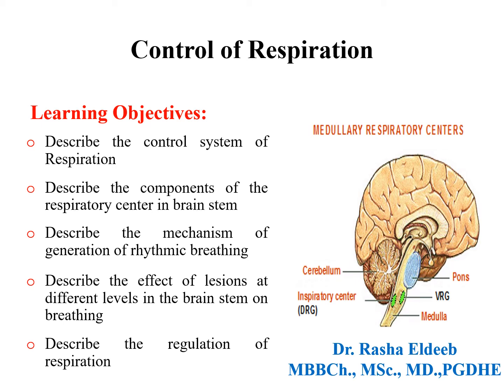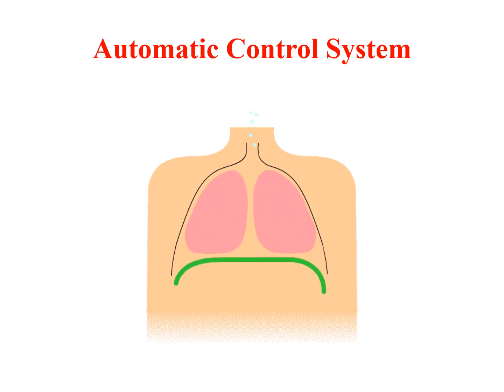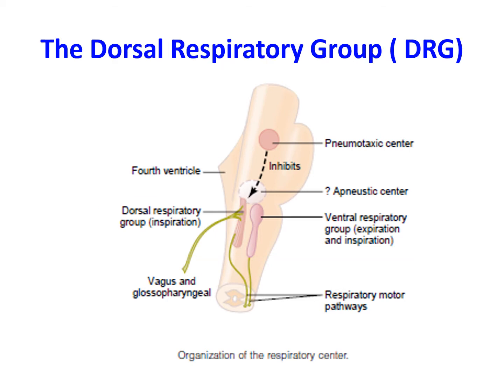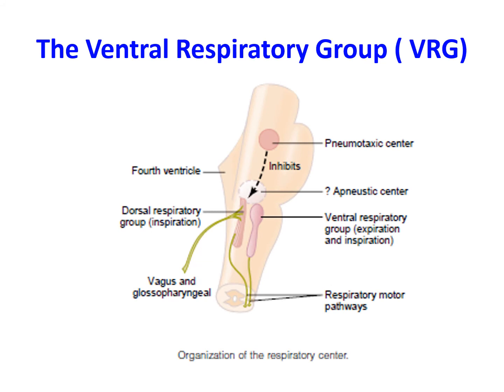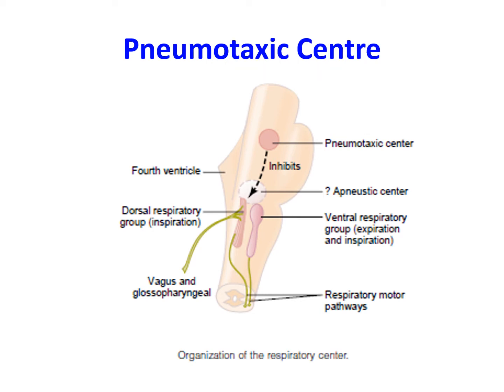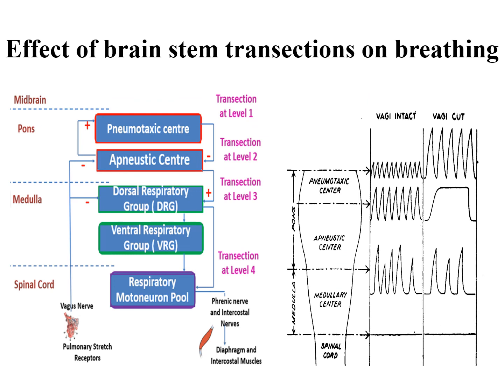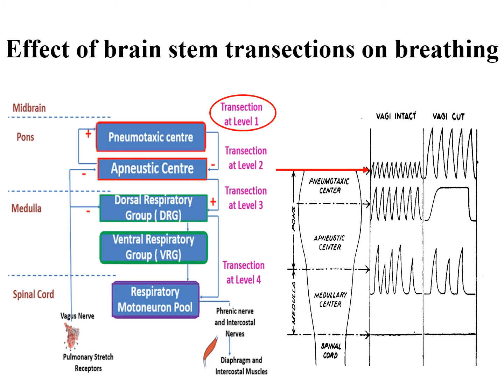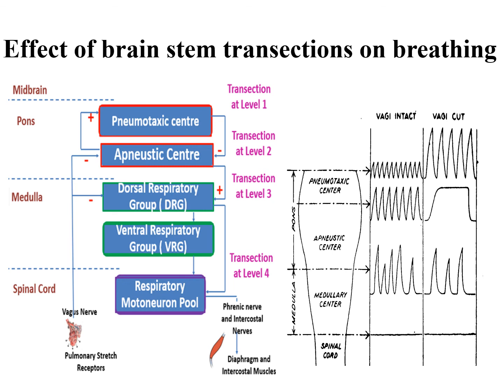Control and Regulation of Breathing -I